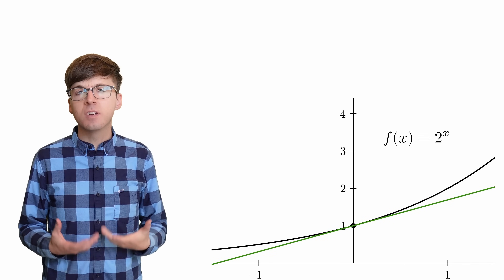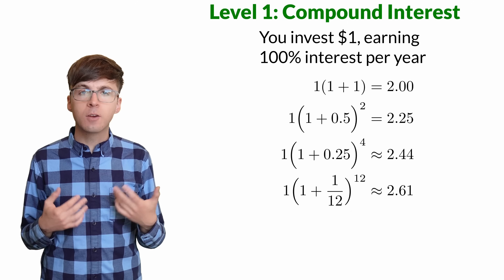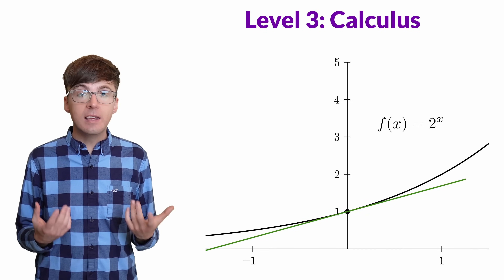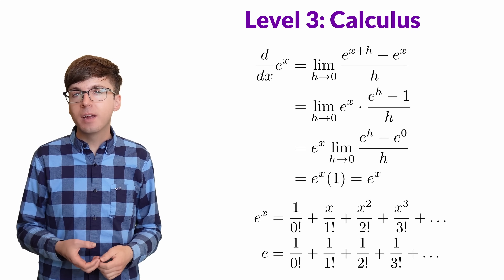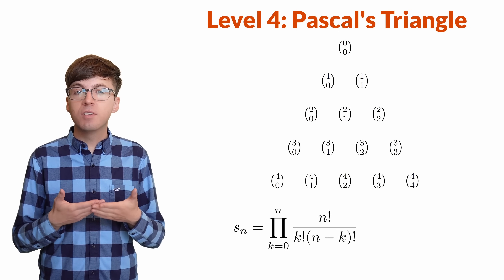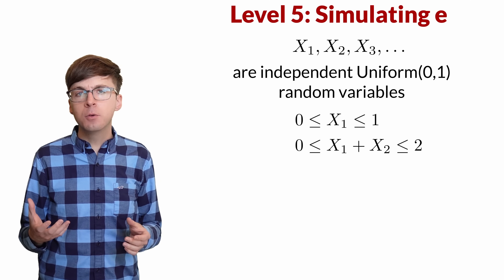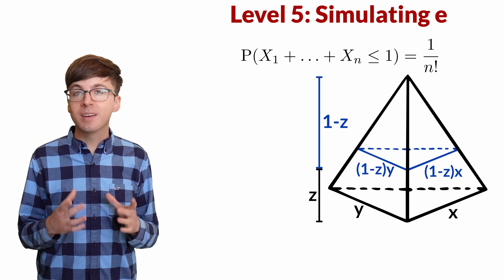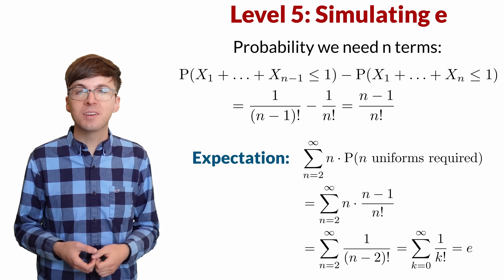What exactly is e? Exploring e in 5 Levels of Complexity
To try everything Brilliant has to offer—free—for a full 30 days, .

What is e? Let's explore the number e in 5 levels of complexity, ranging from compound interest, to representing e in calculus, to simulating e with probability.

Small correction:  At 11:42, the area is 1/2 xy (1-z)^2 = A (1-z)^2.  The left-hand side is missing the 1/2.  Thanks to @aaravgulati2 for catching this!

00:00 Introduction
00:12 Level 1: Compound Interest
02:30 Level 2: Probability
03:38 Level 3: Calculus
05:43 Sponsor Message
07:00 Level 4: Pascal's Triangle
09:17 Level 5: Simulating e